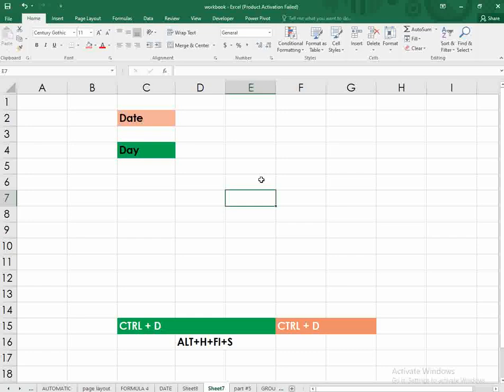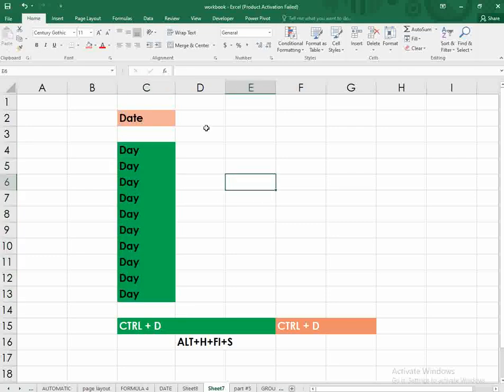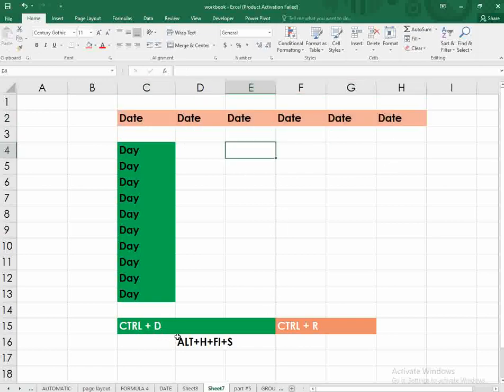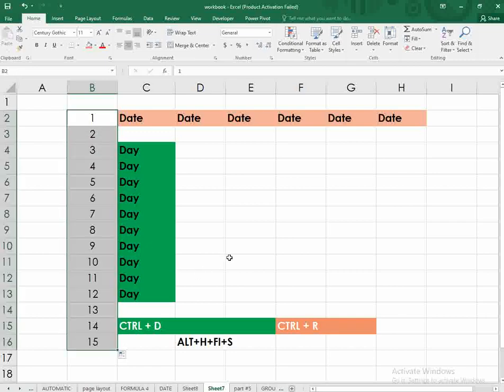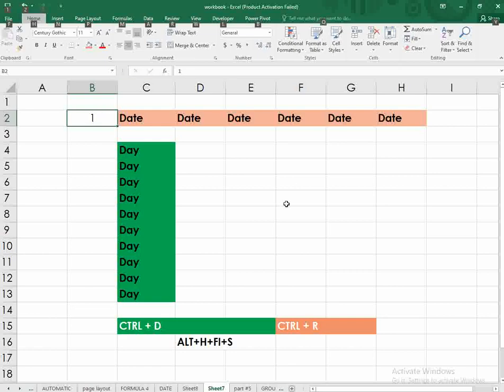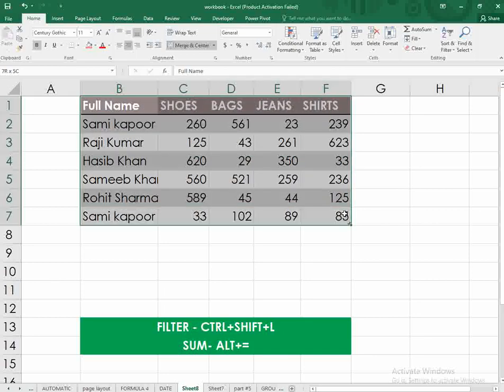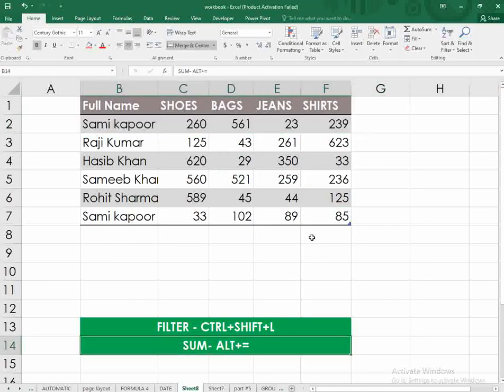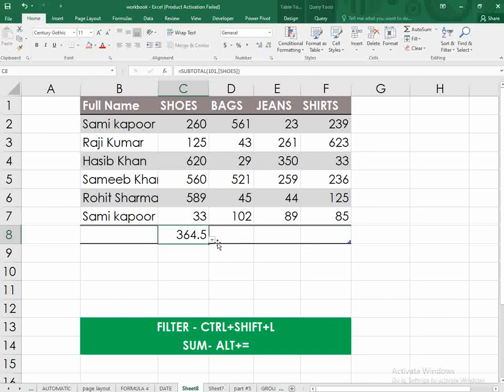Excel new tricks ll Top 5 excel shortcut tricks ll excel advanced shortcut keys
Excel new tricks